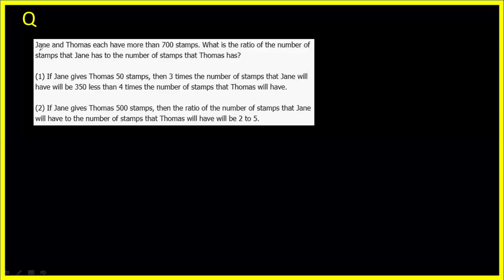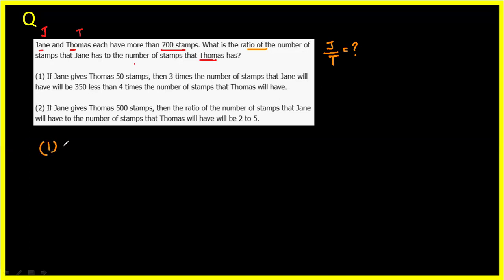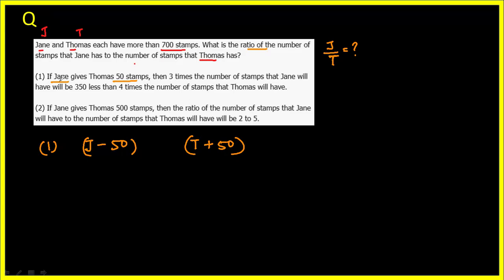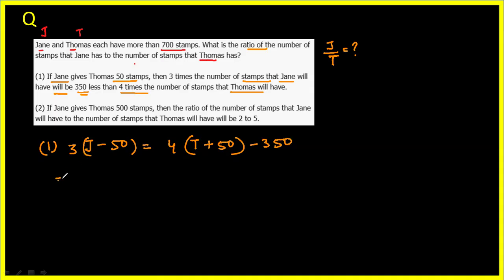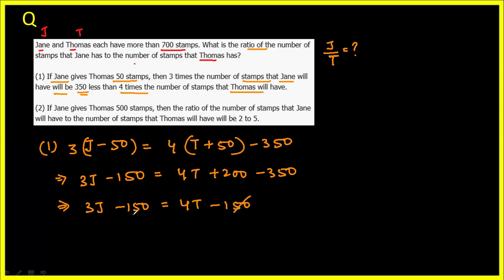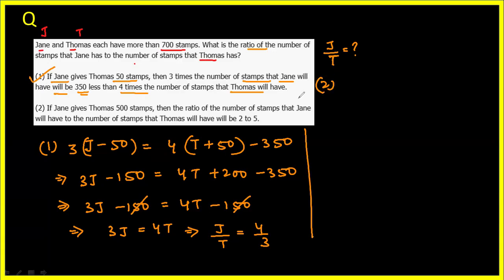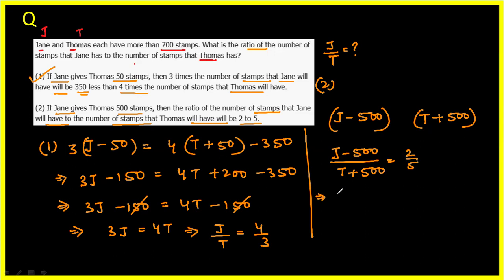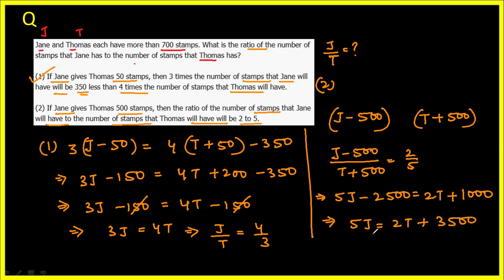GMAT Quant | Practice Question (GMAT Club) November 6 | Data Sufficiency